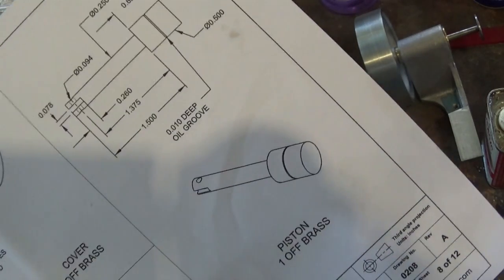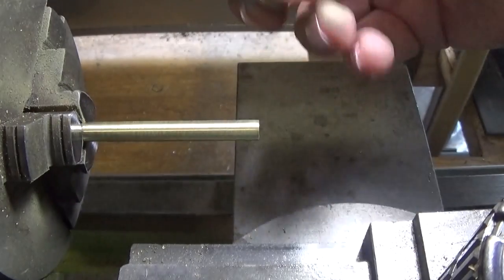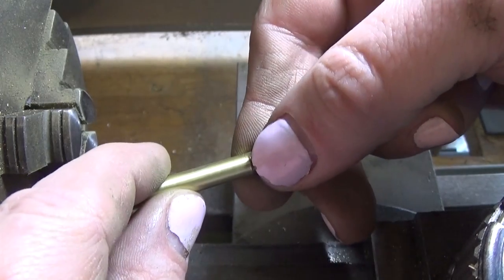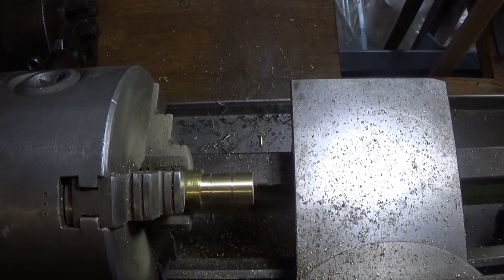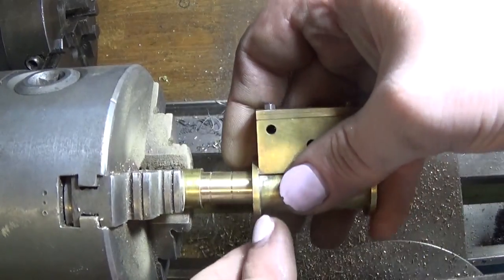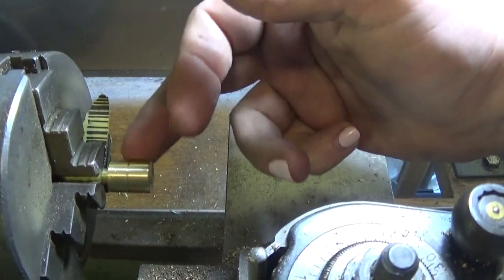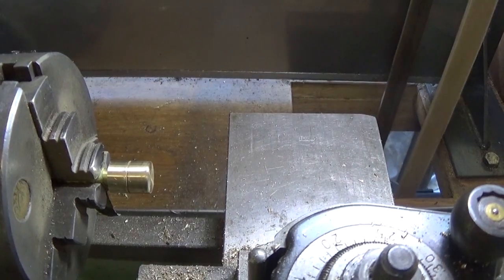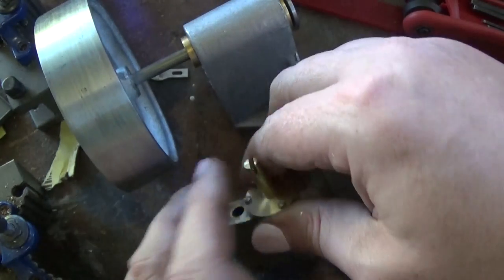myfordboy engine part 13 making the piston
making up the brass piston for the little horizontal steam engine.